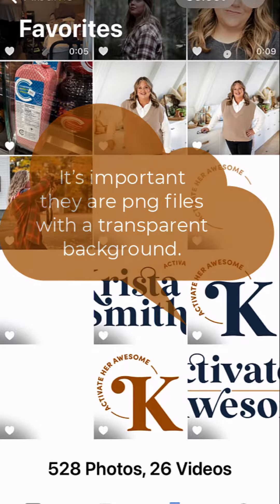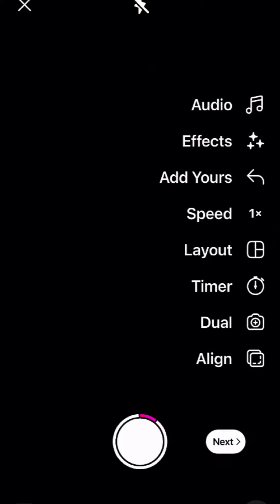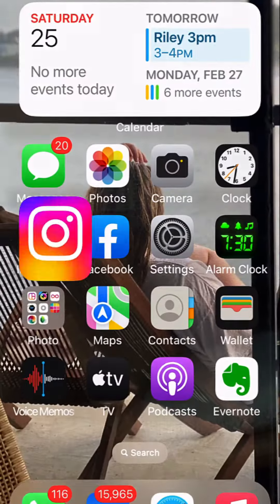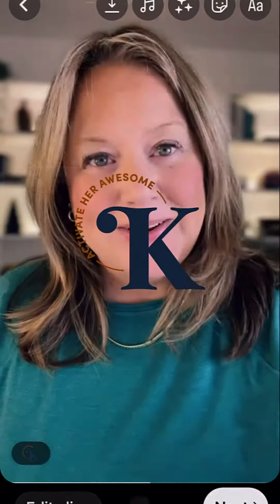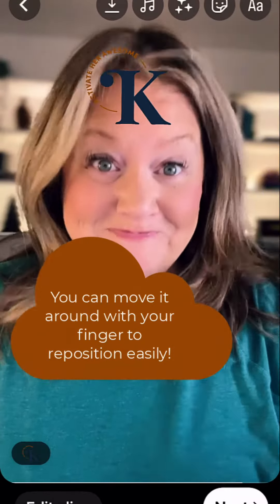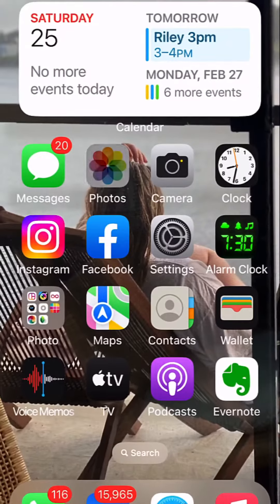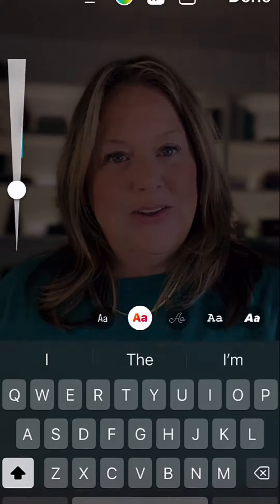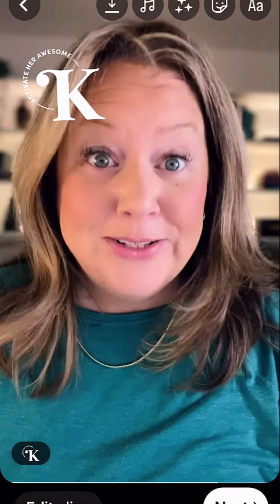How to Add A Logo To an Instagram Reel, Updated for 2023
If you've ever wanted to add your logo or a custom branded graphic you have on an Instagram Reel or in an Instagram Story, this video will show you step-by-step how easy it is!

All you need is a PNG file of your logo with a transparent background saved to your camera roll.

This is updated for 2023!